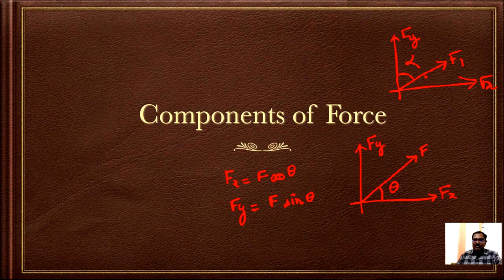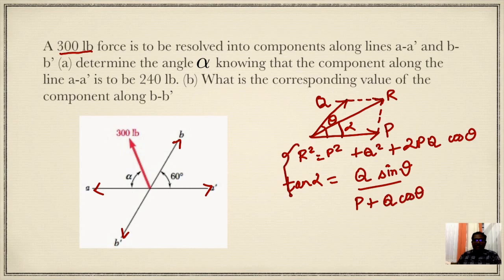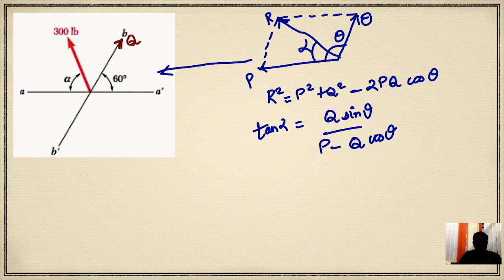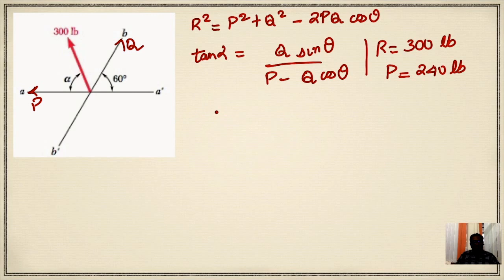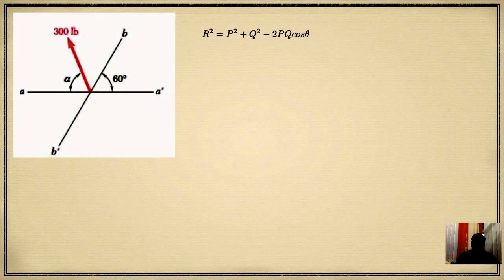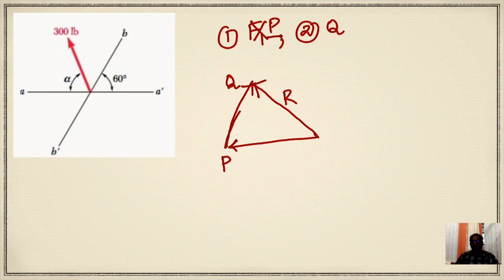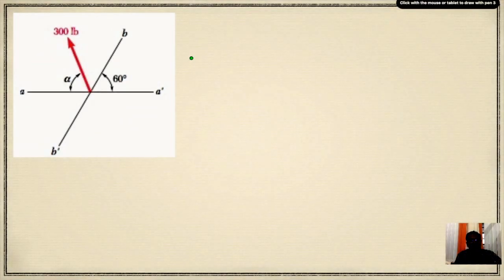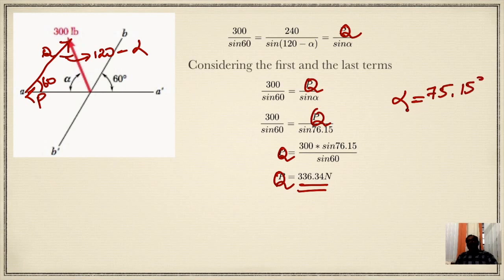Components Of Force